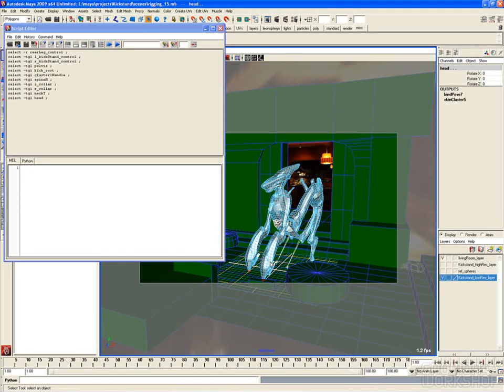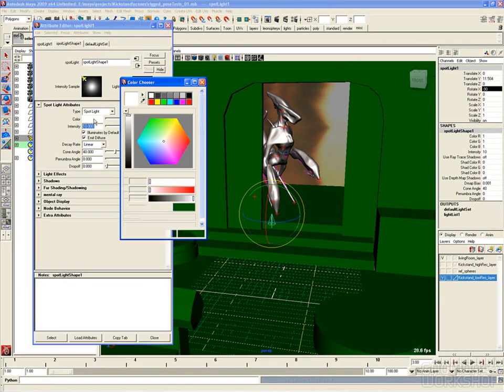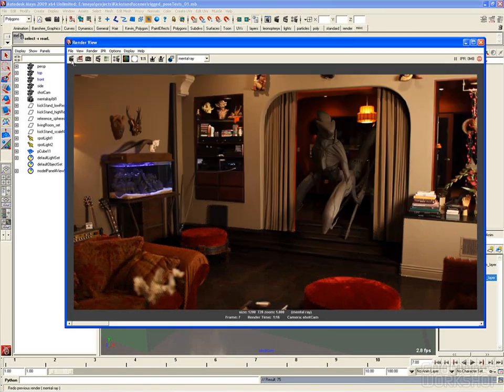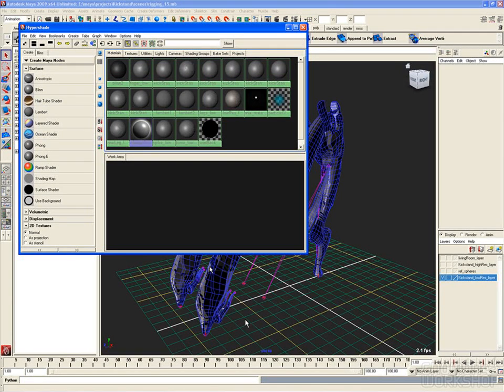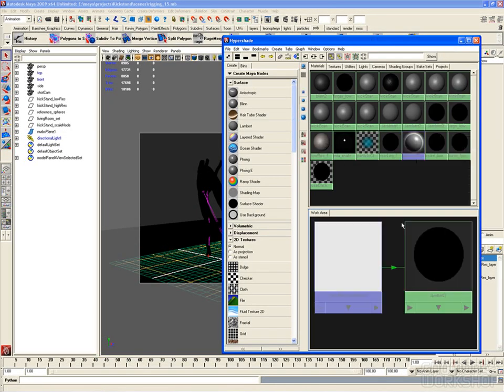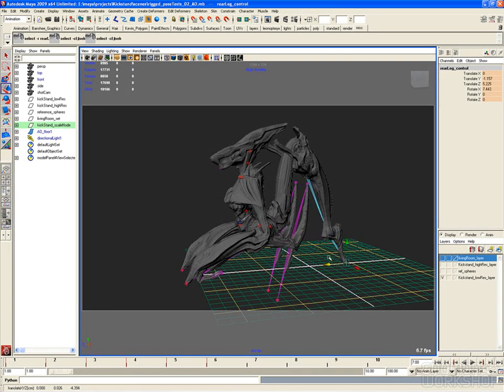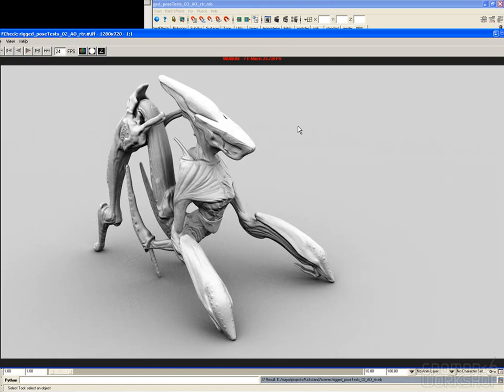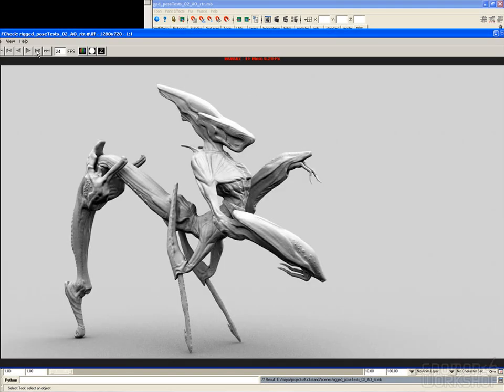alexAlvarez 13 PoseTests